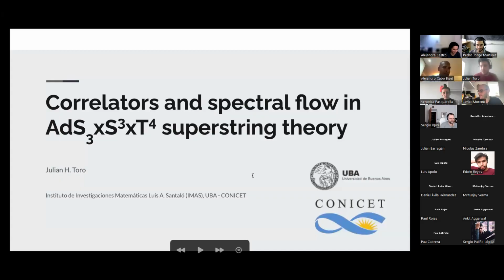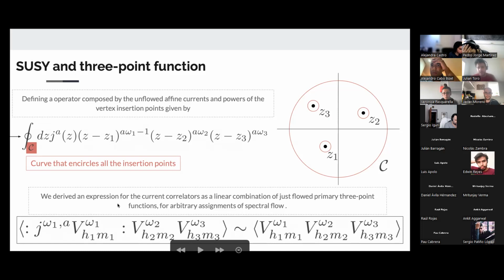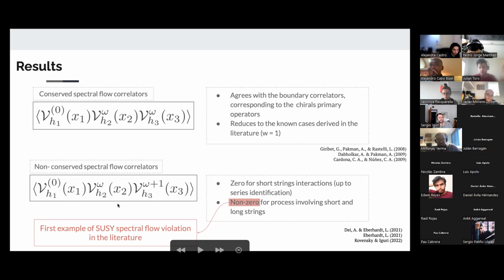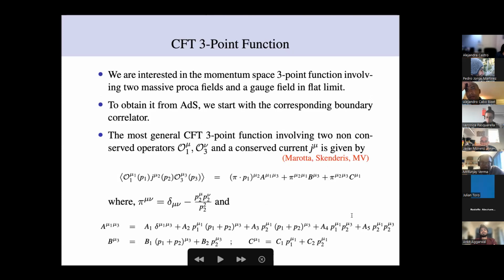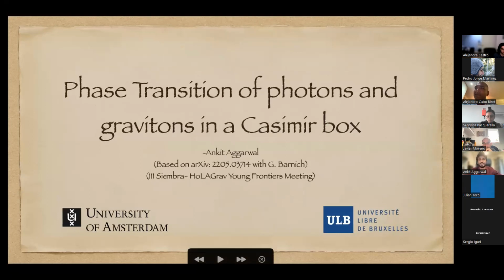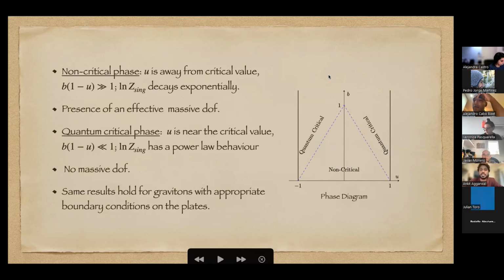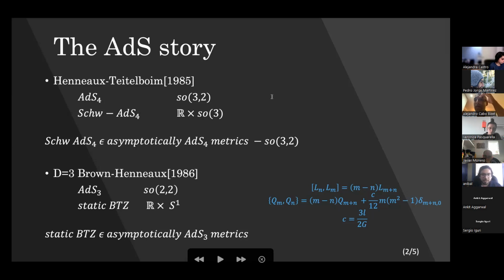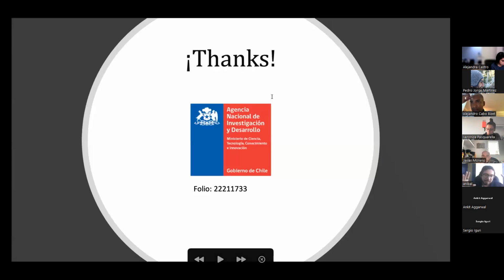Gong Show II - Sept 14 2022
Julian Hernan Toro - IMAS, FCEyN, UBA
Title: “Correlators and spectral flow in AdS_3xS^3xT^4 superstring theory”

Mritunjay Verma - University of Southampton
Title: “Momentum space”

Ankit Aggarwal - UvA (Amsterdam), ULB (Brussels)
Title: “Phase transition of photons and gravitons in a Casimir box”

Aníbal Tomás Ignacio Neira Gallegos- Universidad de Concepción
Title: “Asymptotic symmetries in Einstein-Scalar theory with a Liouville Potential”

The 3rd Siembra-HoLAGrav Young Frontiers Meeting seeks to bring young researchers to the frontier of the current understanding of Holography and related topics. Hence, generating a collaborative environment for young researchers, postdocs and PhDs to discuss recent development, engage in discussions and generate new collaborations. We strongly encourage the participation of faculty members, this should be considered a sign of support for the new generation of researchers.